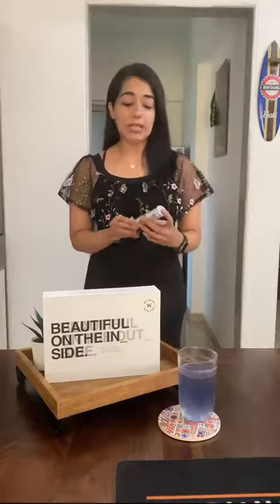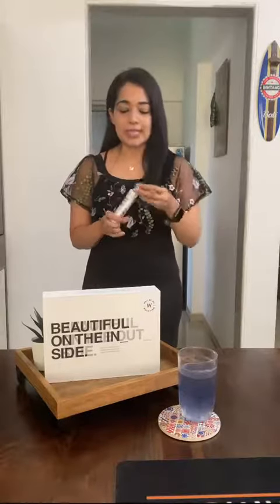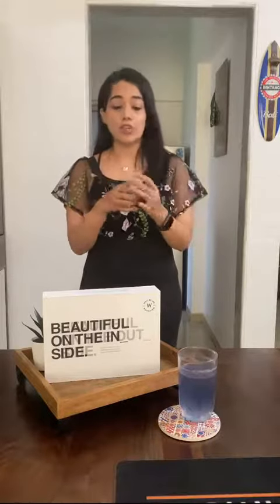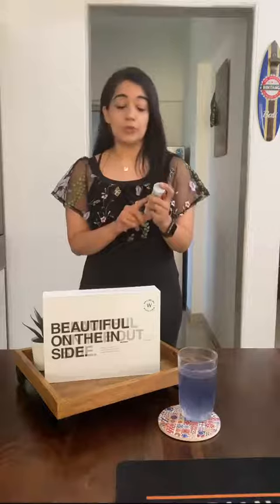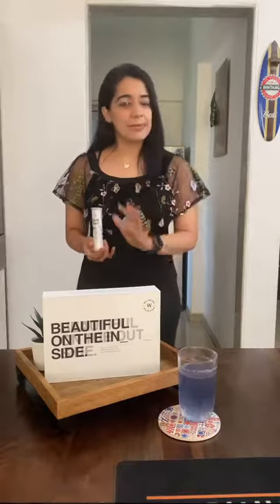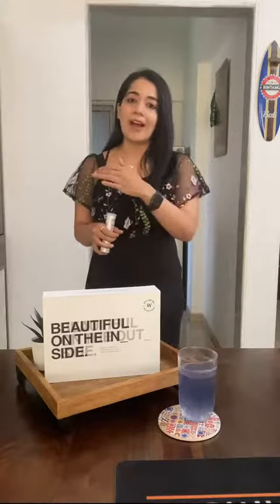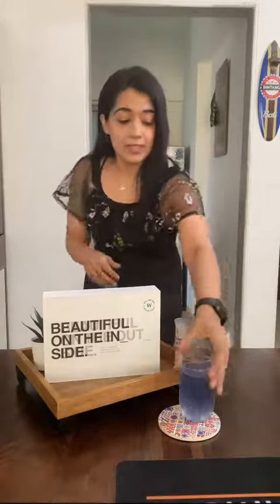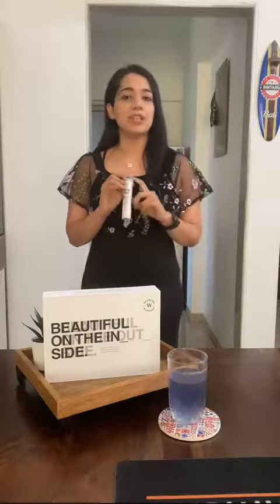Tishya Relia's secret to flawless skin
Tishya Relia shares her love for Skin Fuel!

A delicious drink with Japanese Marine Collagen, L Glutathione, Hyaluronic Acid, Vitamins and 7 other Antioxidants – it helps counter age-related collagen loss, control pigmentation, reduce acne, fine lines, wrinkles and other signs of skin aging.

Drink every day for Firmer, Supple and Glowing Skin, from within!